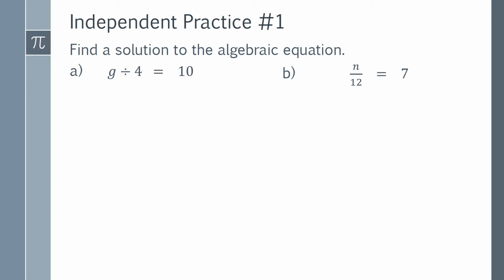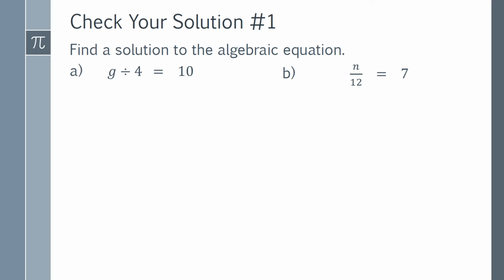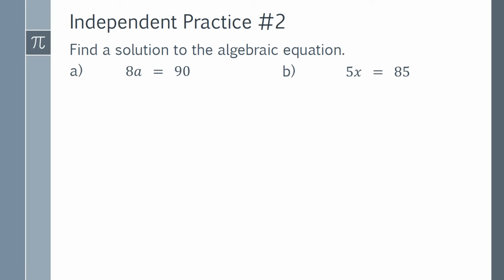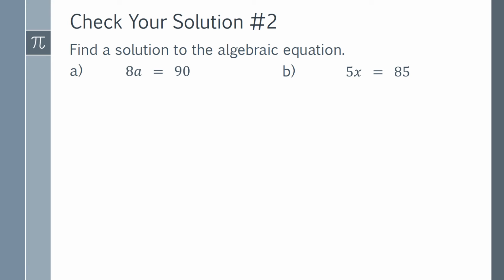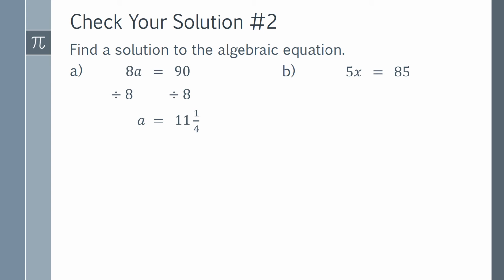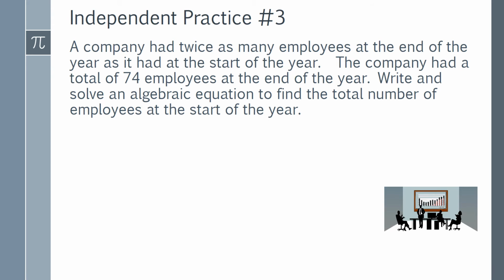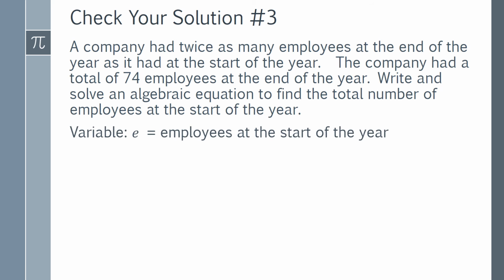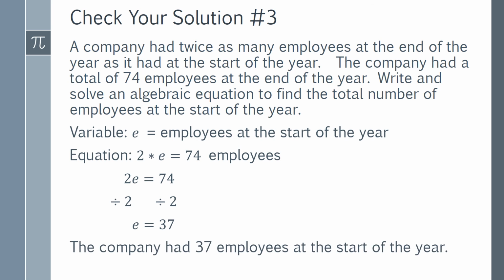Solving Algebraic Equations Part 2: Independent Practice Solutions - Conquering Math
This is the companion video to the Solving Algebraic Equations Part 2 lesson.  Be sure to download the Guided Notes sheet (see link below) to practice the problems before watching the video!  More videos will be coming soon.